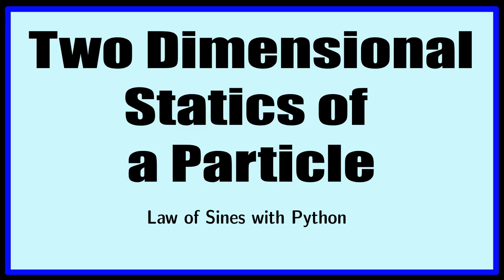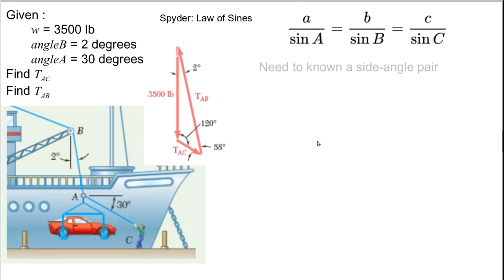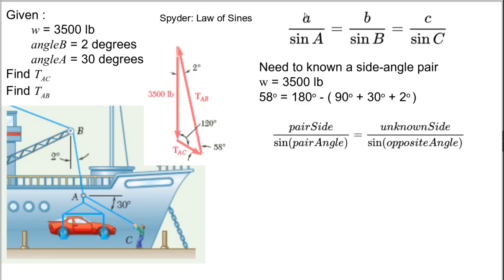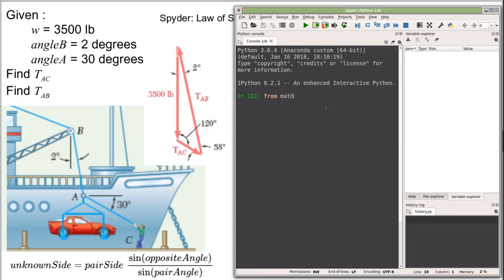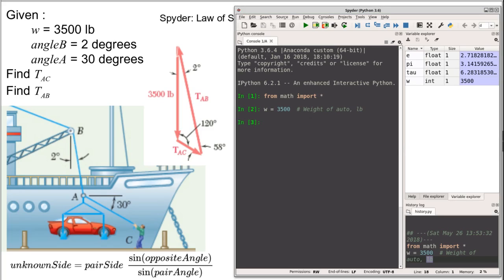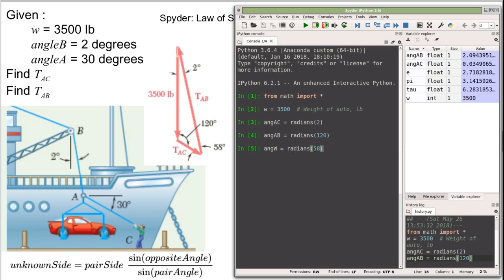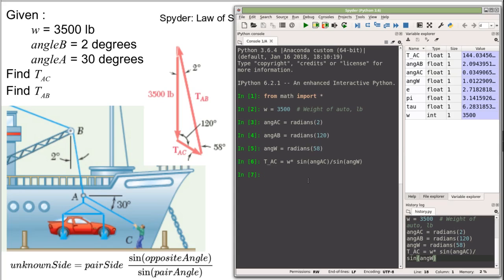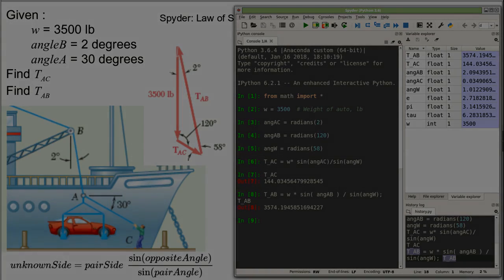Part 2 Python Law of Sines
Illustration of using Python with Spyder to solve a Statics problem.  The problem is two dimensional equilibrium of a particle with three forces acting on it.  This method uses the Law of Sines to solve the force triangle.